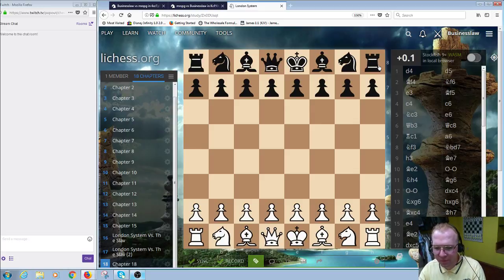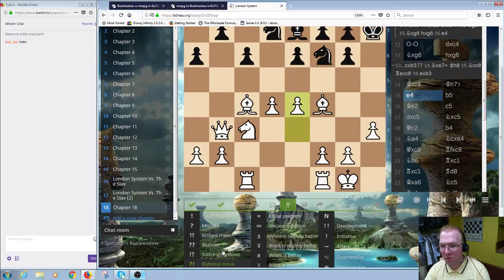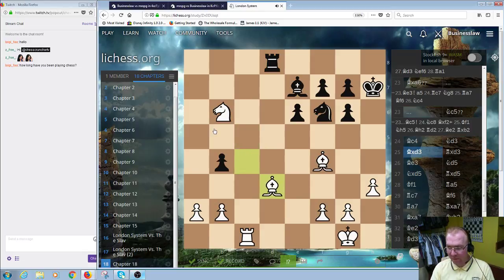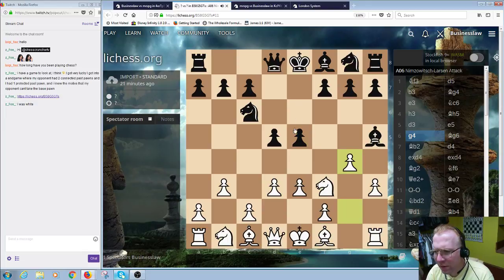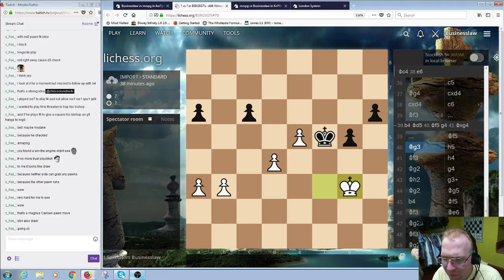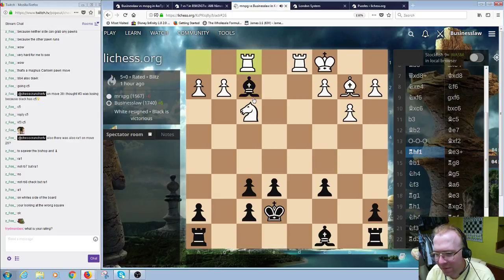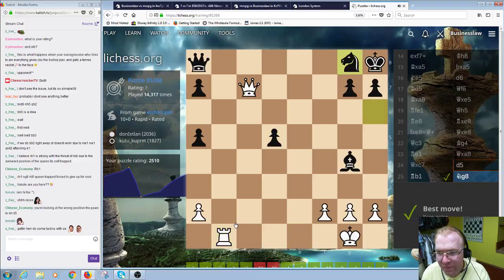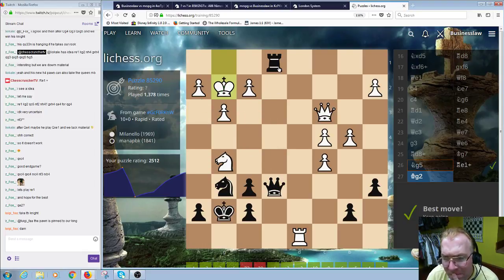Chess Cruncher TV The Climb to 2600 in Tactics 6 27 2018